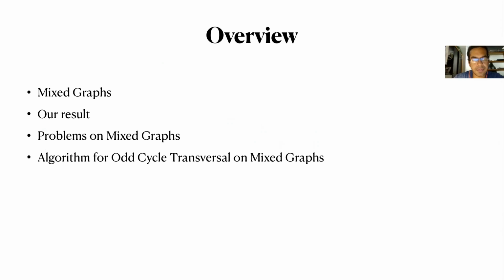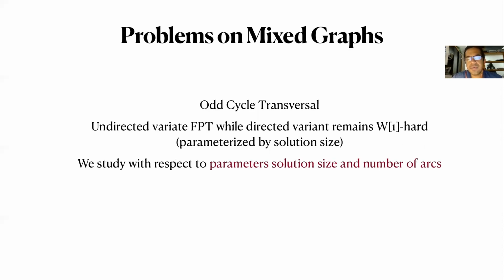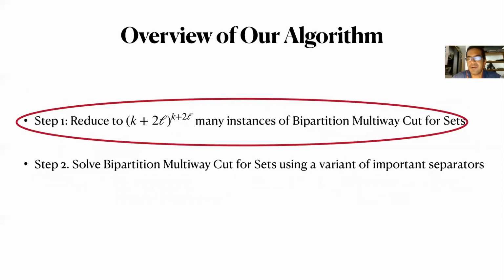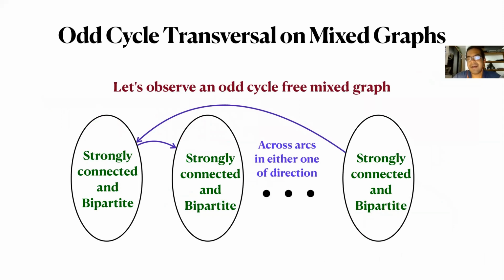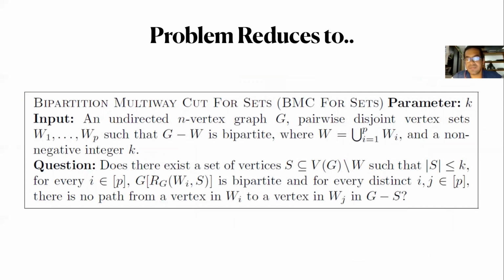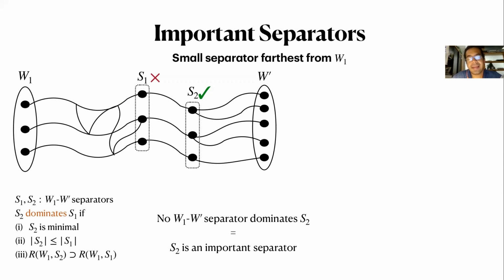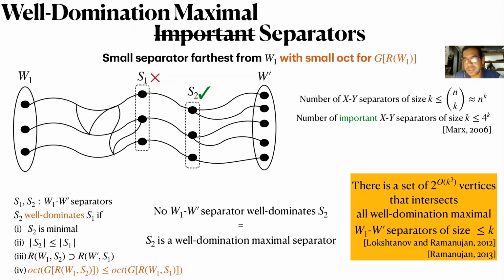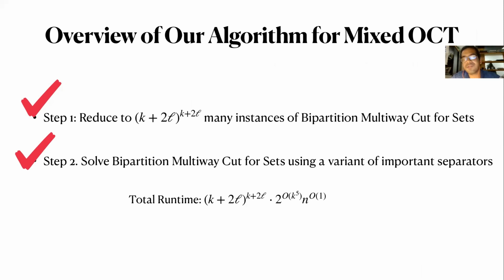WG 2021: Odd Cycle Transversal in Mixed Graphs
Paper by Avinandan Das, Lawqueen Kanesh, Jayakrishnan Madathil and Saket Saurabh.
Presented by Avinandan Das.